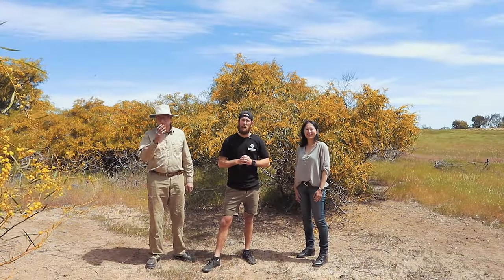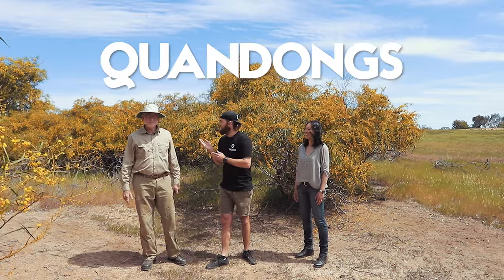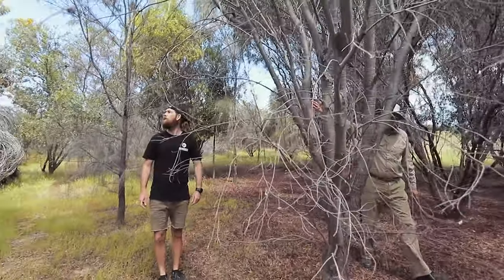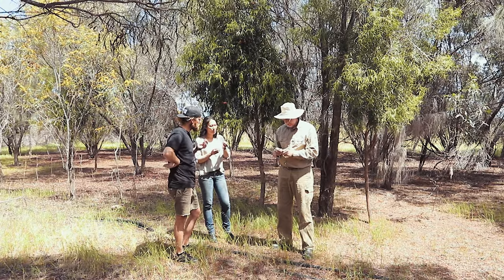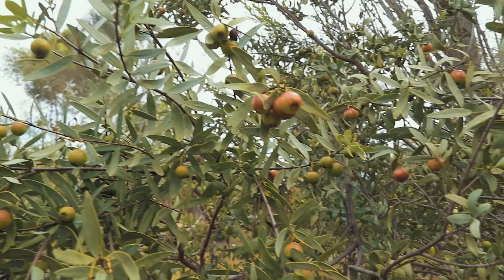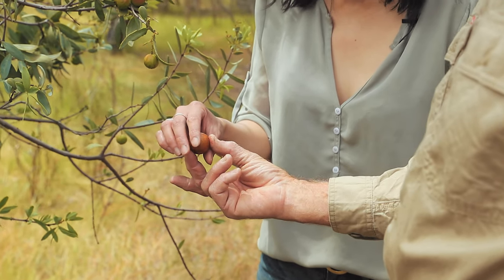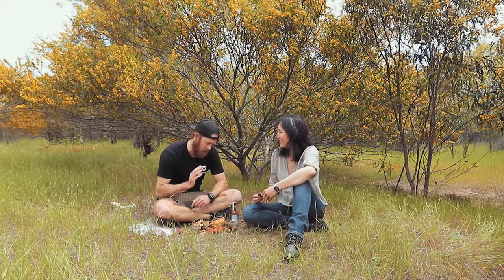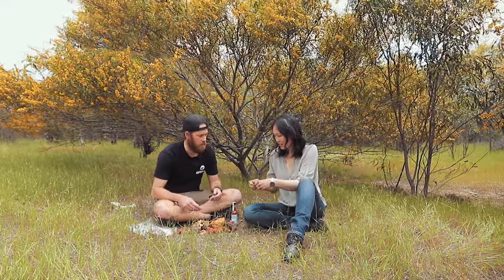Quandongs - The Cheeky Cacao Collab Pt.1 | Gatherer Hunter E6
Join us as we catch up with Ross Cargill from Turner Gully Pistachios to source two native Australian ingredients for our upcoming limited edition collaboration product. Ross shows us the origins of the quandong, a native peach found only in Australia. Plus sandalwood nuts that are used in our custom native GH granola.

This episode also features out collab partner Lee Ann from The Cheeky Project (The Cheeky Cacao) as we explore the possibilities of pairing her dark chocolate with our custom native GH granola. You definitely don't want to miss this perfect treat coming just in time for Christmas to fill stockings and hampers.

Gatherer Hunter embraces a healthy, ethical and sustainable way of life. We believe in having a strong connection with the land and the sea, foraging and hunting what our landscape has to offer. Our products showcase native Australian ingredients to create unique and delicious flavour combinations.